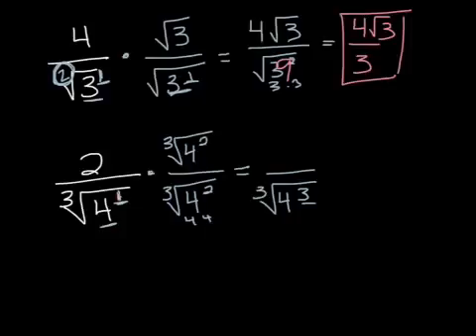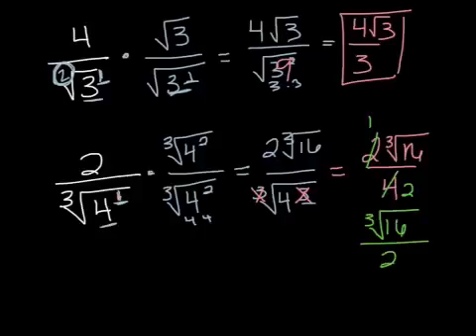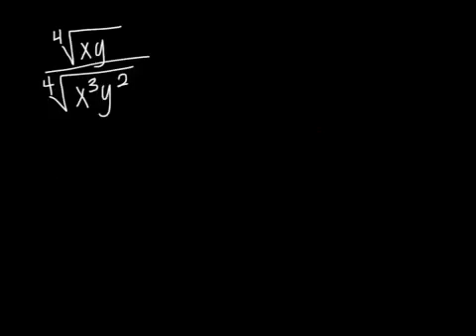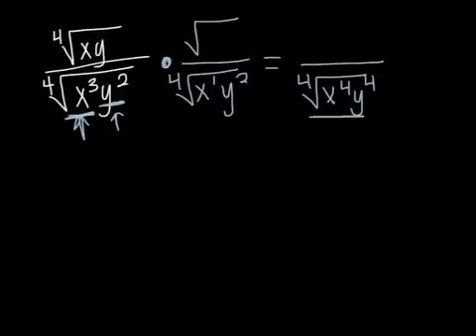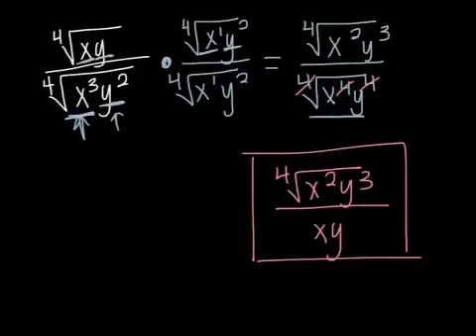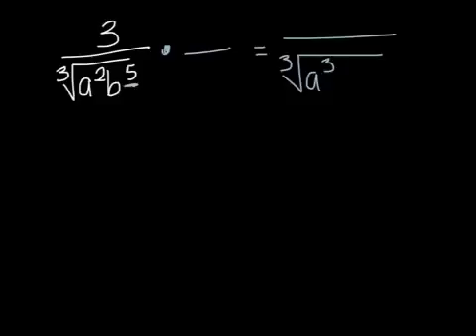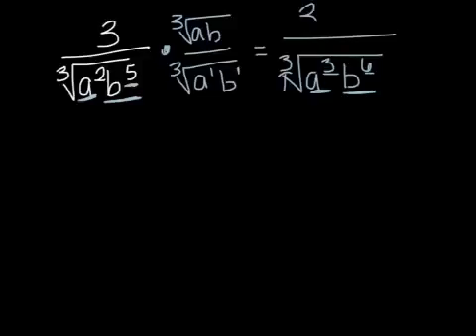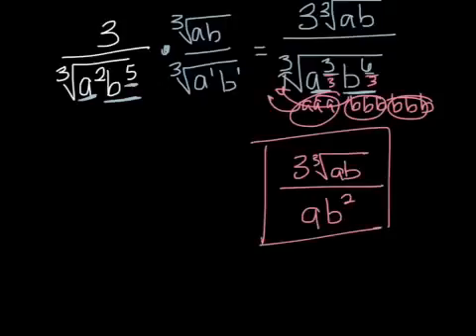R.7 video 5 (alg 3h)